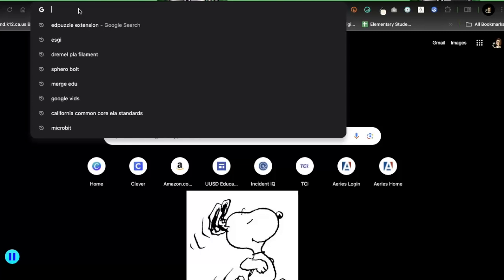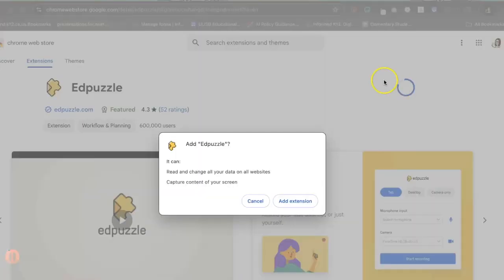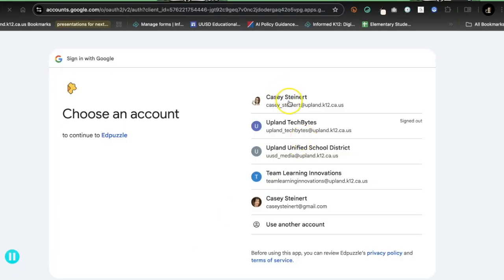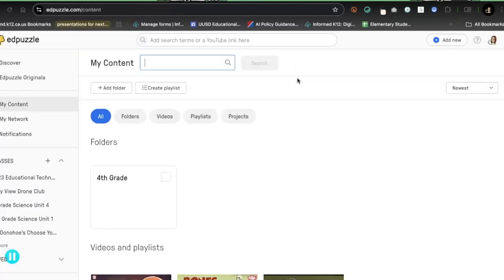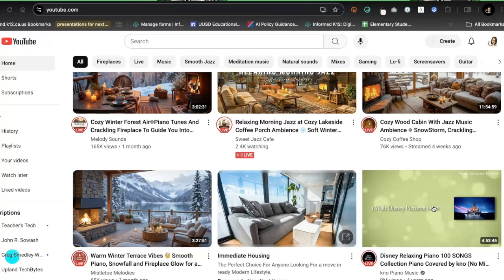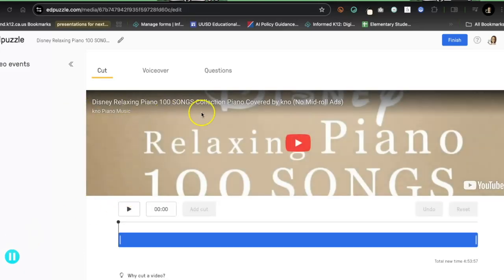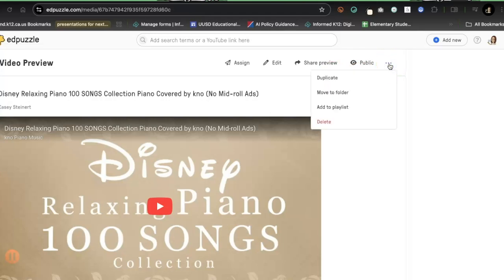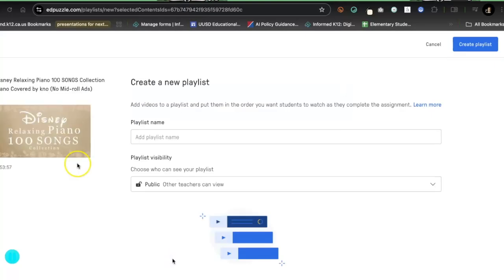Show YouTube :Edpuzzle